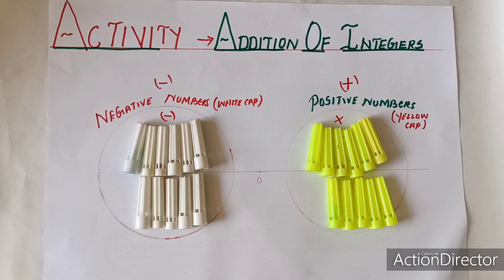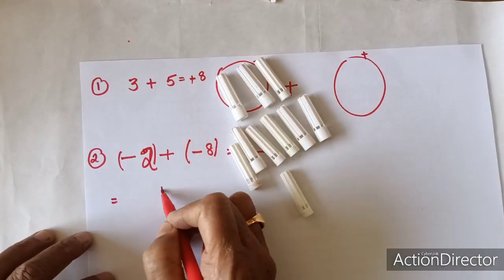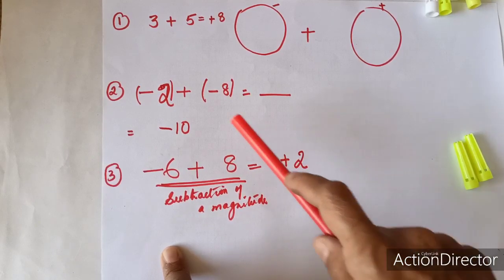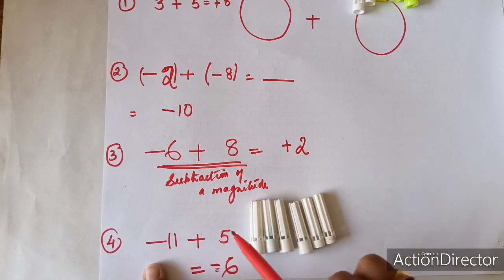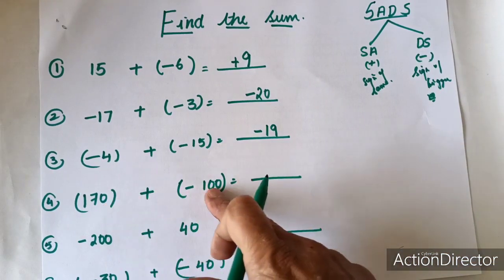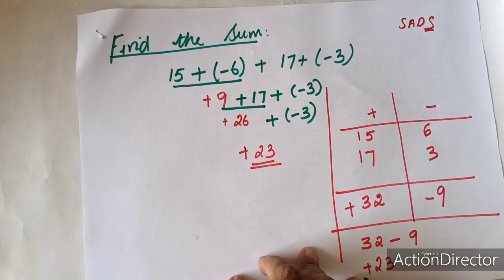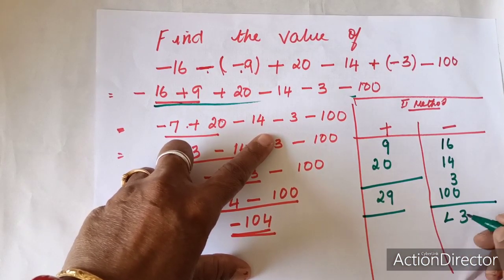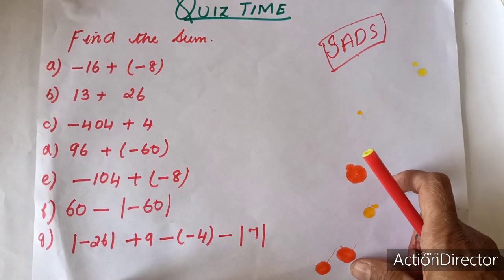MBM CLASSES | ACTIVITY | ADDITION OF INTEGERS | part-3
mathsconcept addition of integers
In this video addition of integers is explained by an activity. Based on this activity students can add  sequence of integers easily.Two methods are used.Students can choose any one easy method.